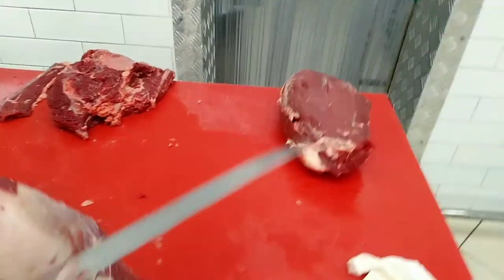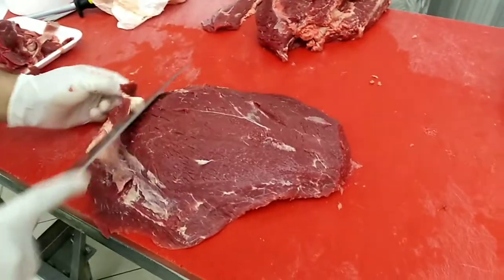HOW TO CUT KNUCKLE, LIFE OF A BUTCHER IN DUBAI PART 1 l THE BEARDED BUTCHERS